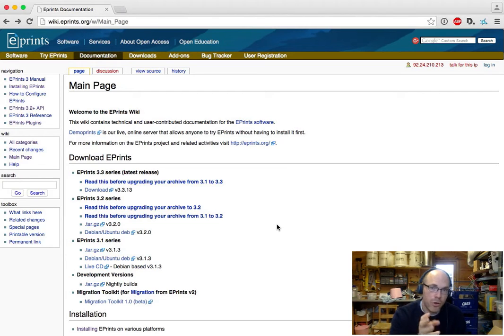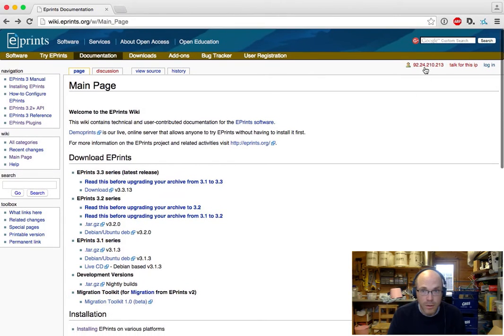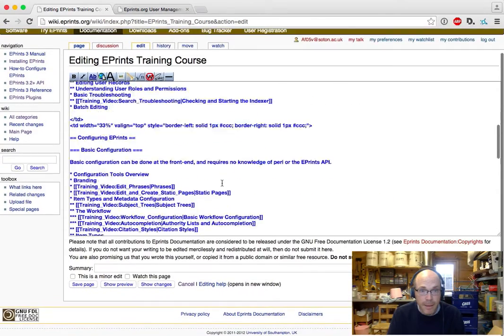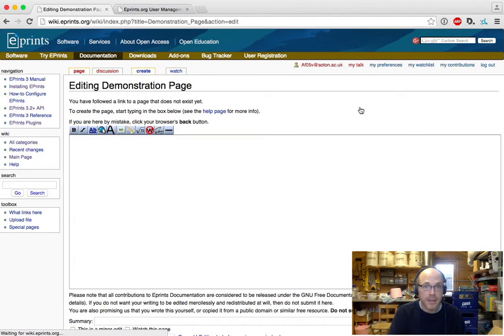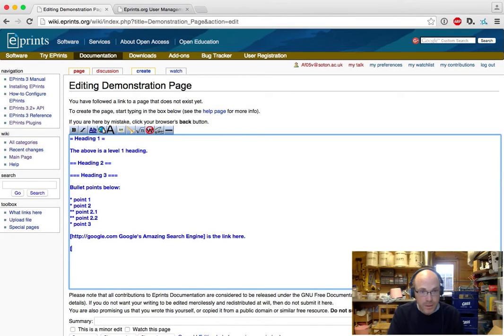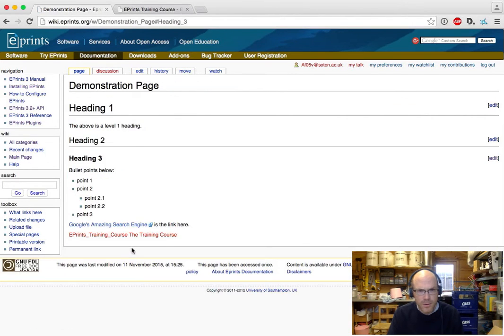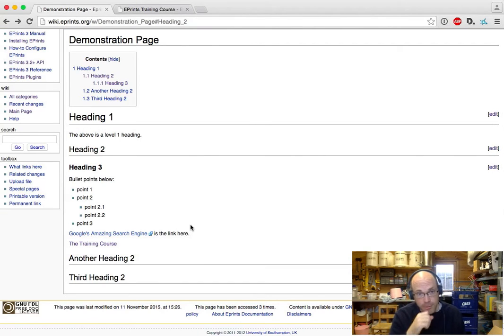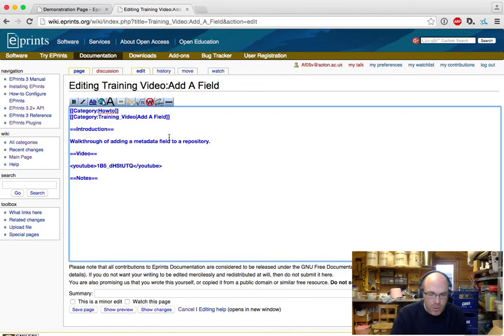Editing the EPrints Wiki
A short video showing how to create an account and edit wiki pages.

Index
0:18 Creating an Account
0:48 Verifying email address
1:11 Loggin in
1:56 Editing a page
2:31 Creating a new page
2:55 Basic wiki formatting (Headings, paragraphs, bulleted lists, links)